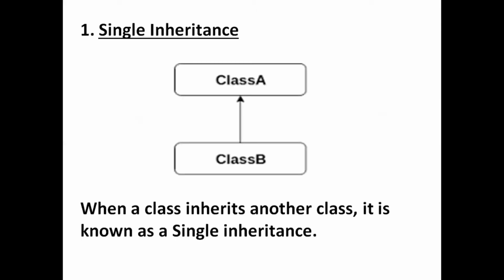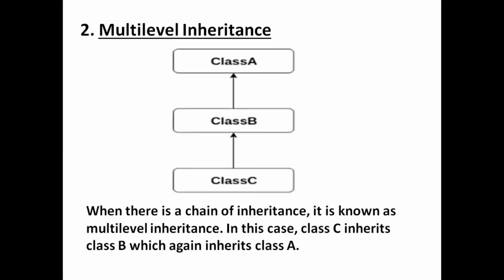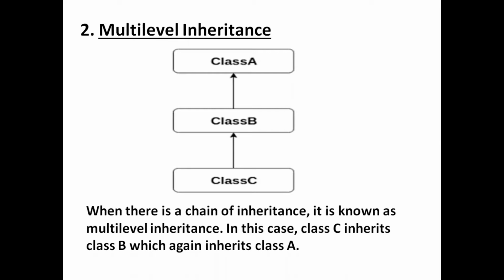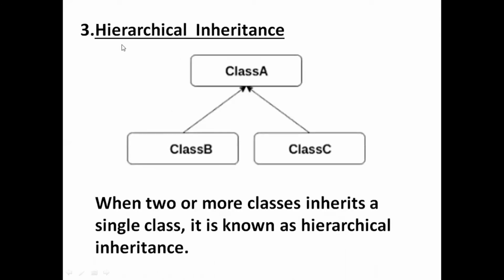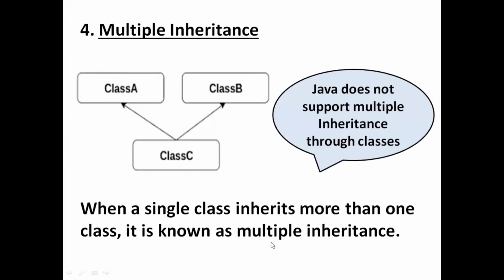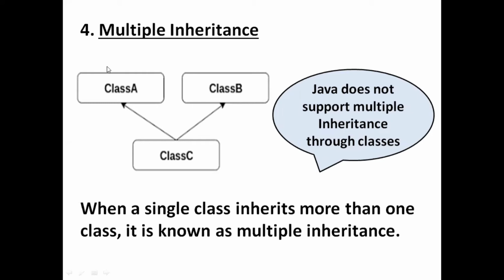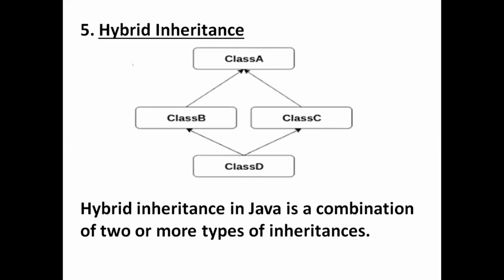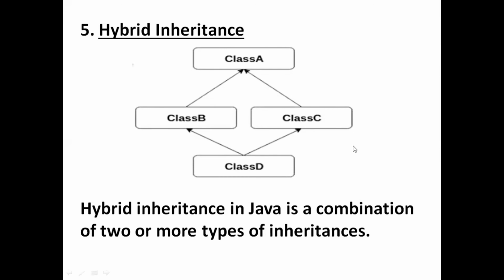Types of Inheritance in Java